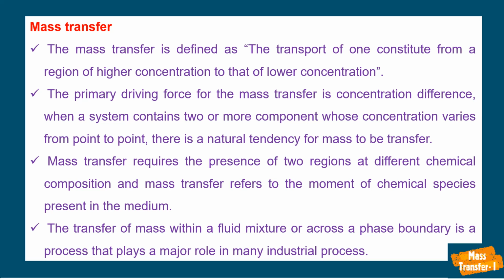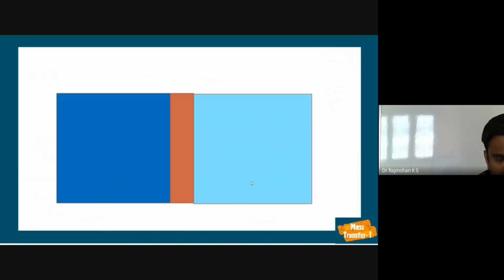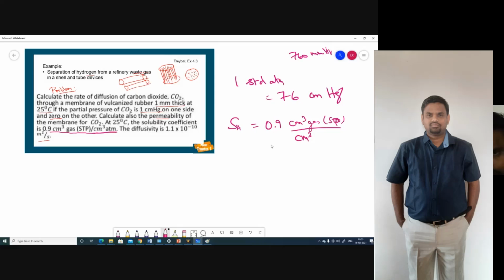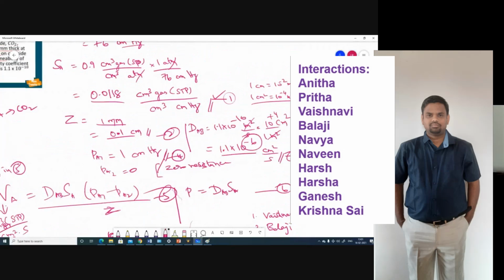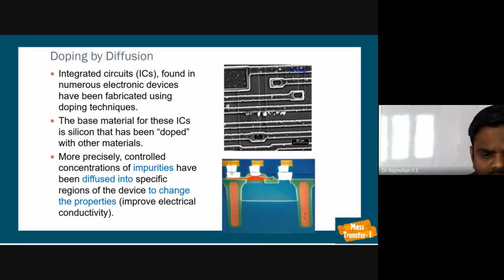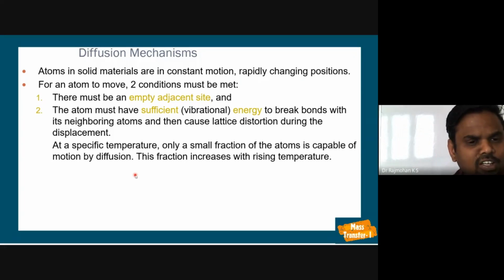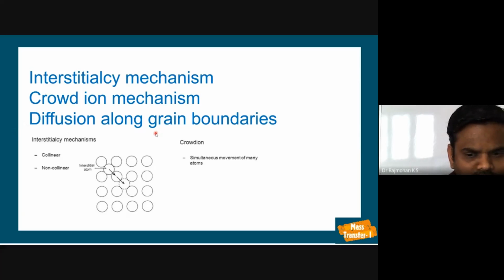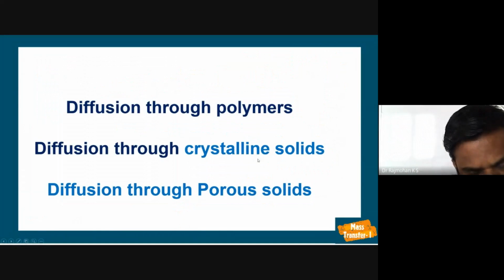Mass Transfer-I L14 Diffusion in Polymers , Crystalline Solids: Theory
CHEMICAL ENGINEERING COURSES
MASS TRANSFER OPERATIONS/ MASS TRANSFER-I

In this Lecture 14, Theory part explanation for Diffusion in Polymers , Crystalline Solids are presented.